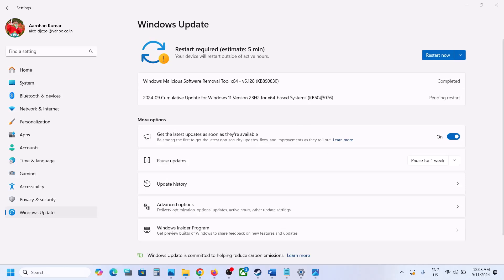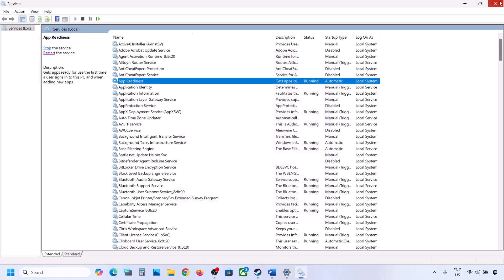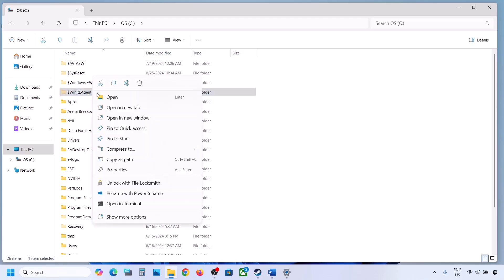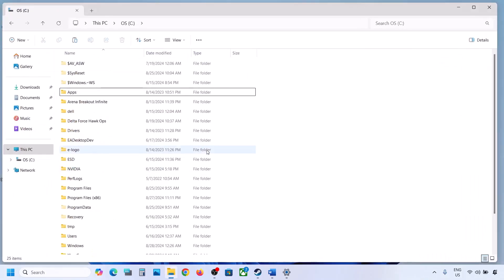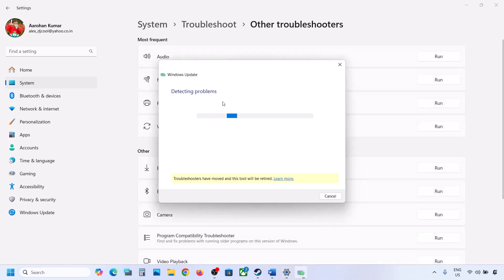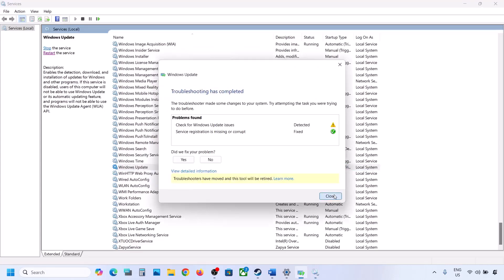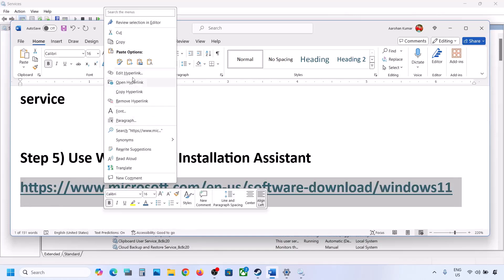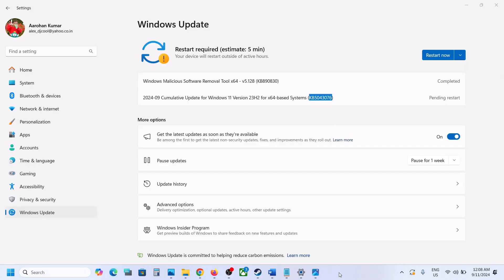How To Fix Update KB5043076 Not Installing On Windows 11 (Version 23H2/22H2)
How To Fix Cumulative Update KB5043076 for Windows 11 Version 23H2/22H2 Not Installing/Downloading,How To Fix Error when installing/downloading Update KB5043076 On Windows 11,How To Fix Can't Update Windows 11 with KB5043076 Update